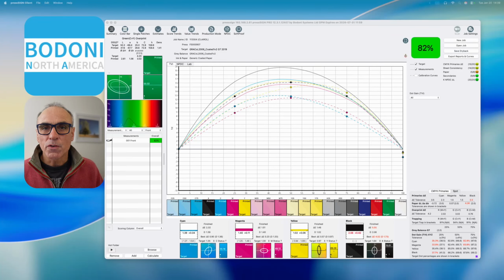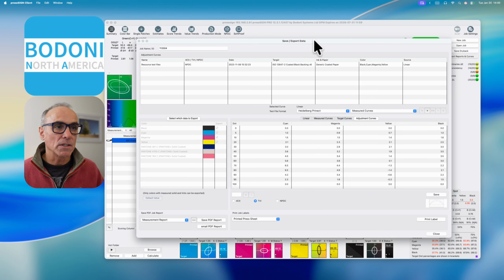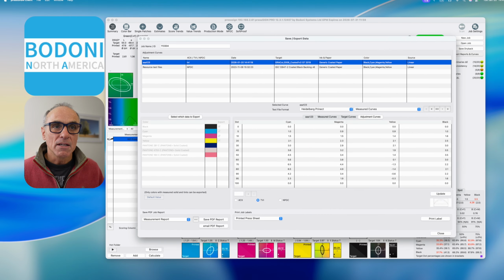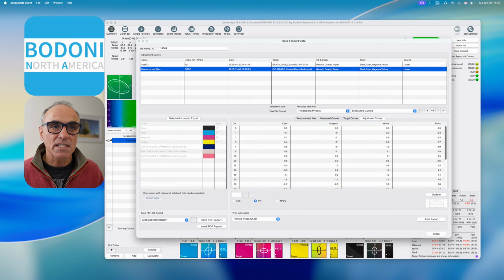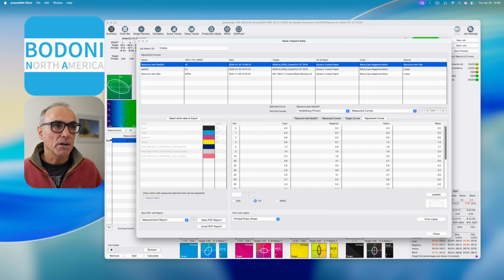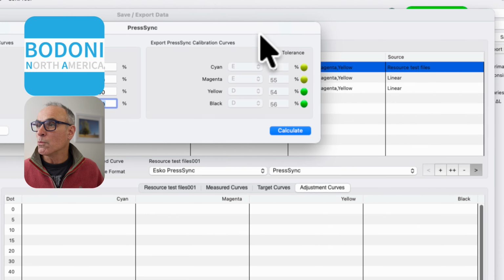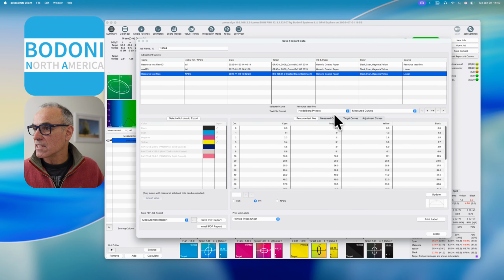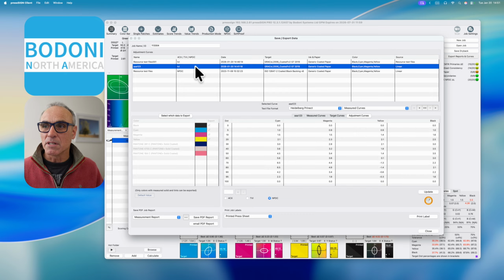pressSIGN v12 Curve Dialogue Explained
This video covers the Curves Dialogue in pressSIGN v12 and how to use it.
The curves dialogue looks complicated at first but you should unstand the ease of using it after watching this video.